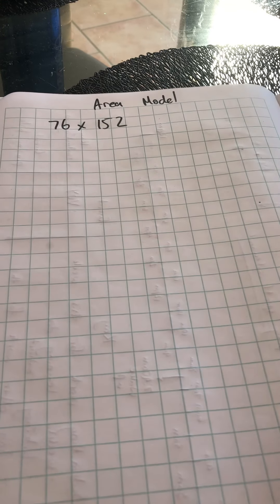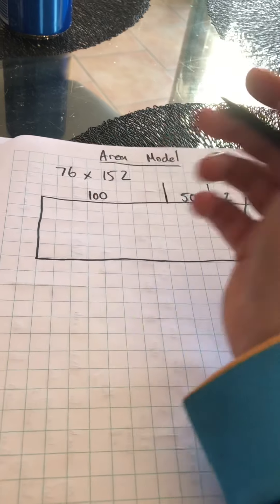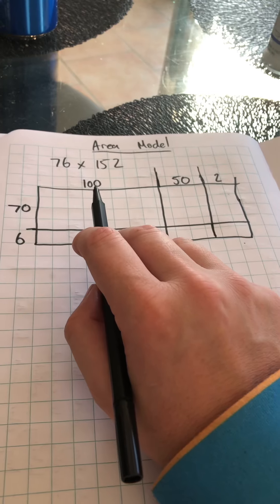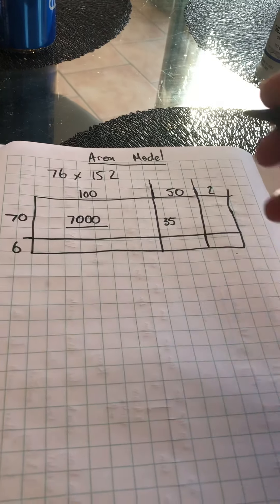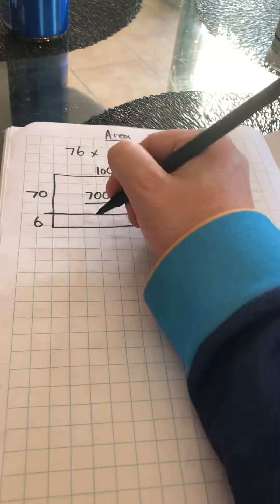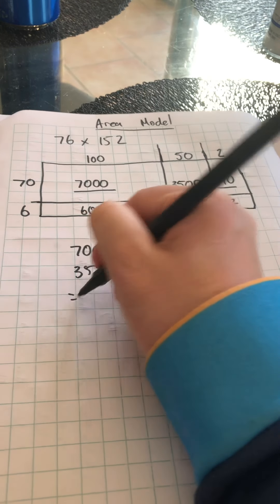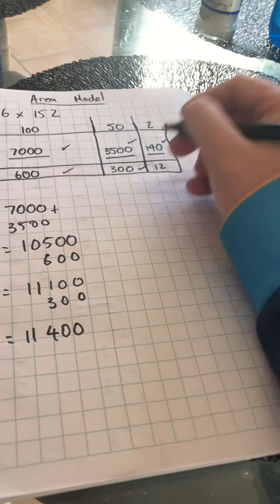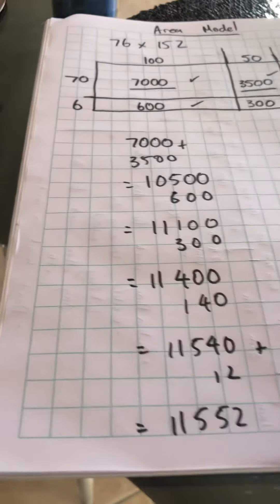How to use the area model for multiplication